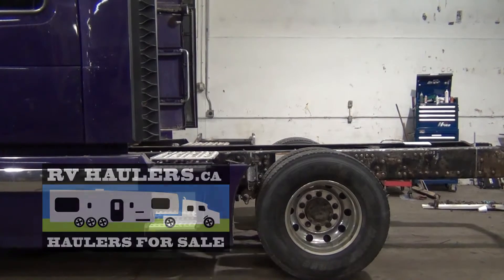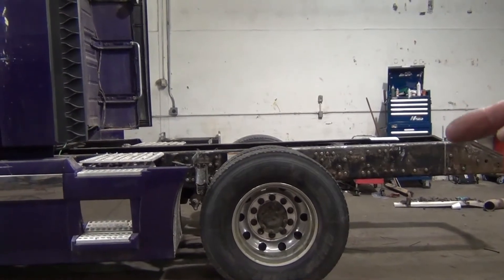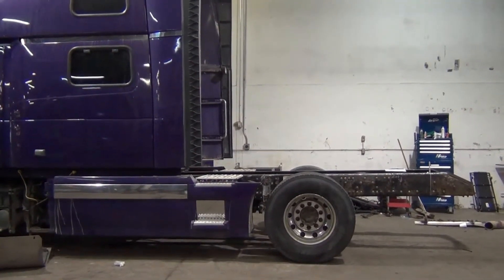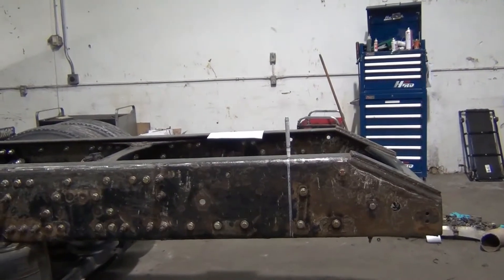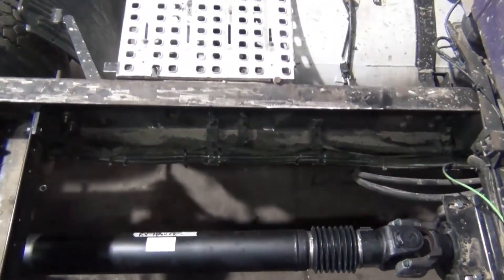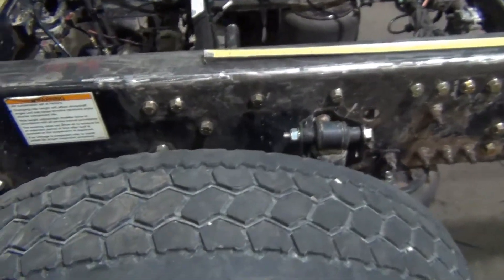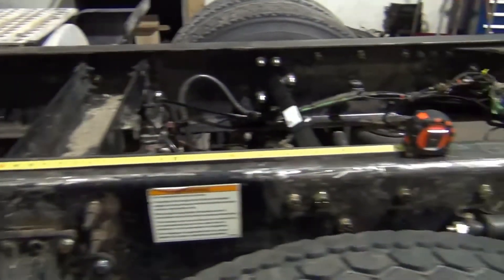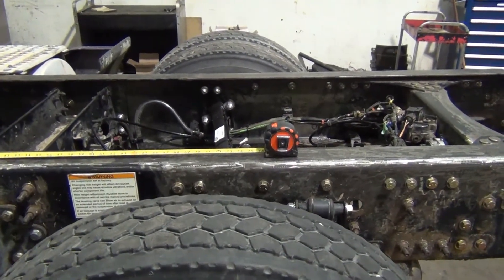RV Hauler Decker Day 6 in the Shop - Driveshaft Installed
Decker is ready for a few test drives.  However, it decided to snow, and the roads became very very icy.  We will try waiting for the roads to melt a bit, and perhaps tomorrow we can test things out, before we start on the electrical, frame boxliner, and hitch work. for more information.